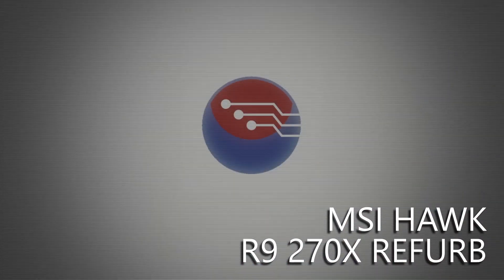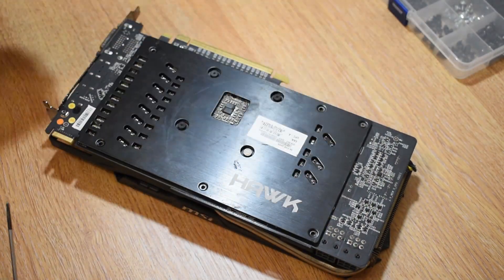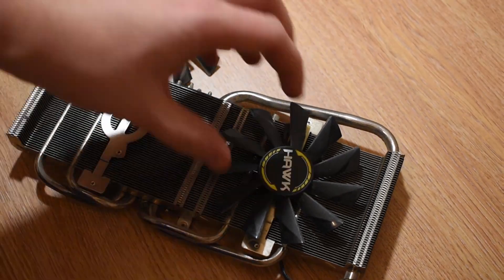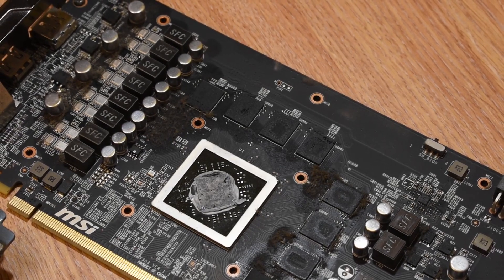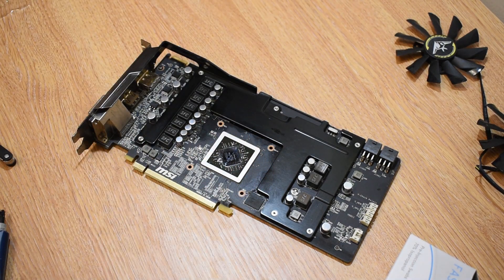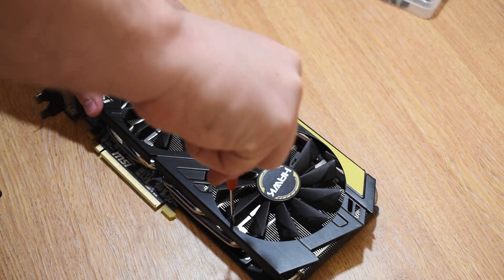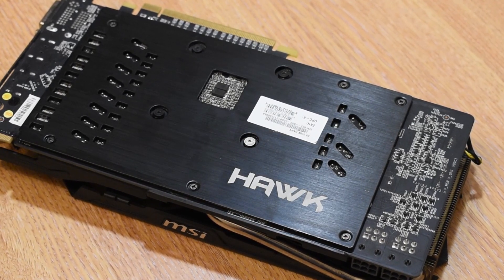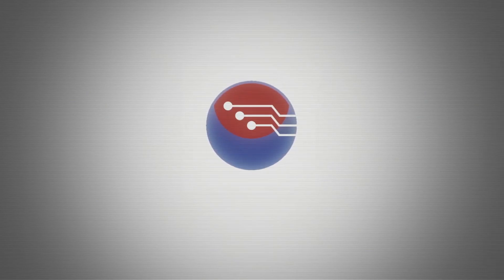7 Year old R9 270X MSI HAWK - Why you NEED to refurbish used graphics cards.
Refurbishment time again.. I love tinkering with old graphics cards and computer hardware and I have a real soft spot for this MSI HAWK R9 270X.

A 7 year old GPU at this point and this one in particular was in need of a little TLC.

30 minutes later and a 20 degree drop in GPU temperatures... worth it i'd say..

While your at it, check out some of the affilate links below to some kit I've recently looked at.

Check out the Drevo FALCON RGB Mouse with a PixART 3389 Sensor